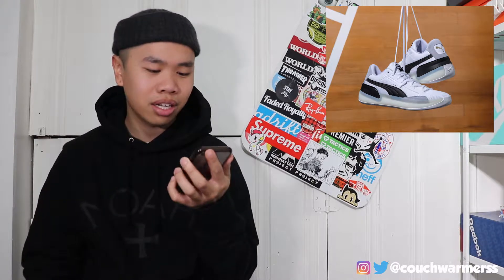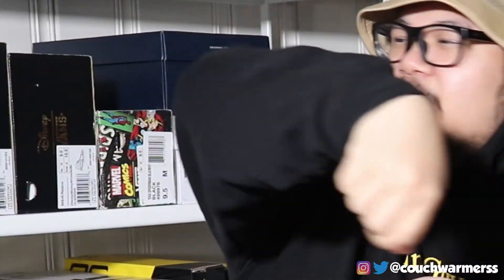THIS WEEK IN SNEAKS: TAKING AN L ON THE TRAVIS SCOTT 6'S (PUMA, NIKE, JORDAN)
Travis Scott 6's are the best Jordan 6's ever? People still want the Seattle Jordan 10's? Puma basketball is stepping it up? All these questions answered in today's episode

RELEASES:
PUMA HARDWOOD CLASSIC
NIKE AIR FORCE 1 "WHAT THE NEW YORK"
JORDAN 10 "SEATTLE"

The couch takes look at the sneaker releases for the week, passing their judgment. If its heat, we watch it, if its beat we roast it. All while trying to be entertaining and fun. Don't let us influence you though, buy what you like.